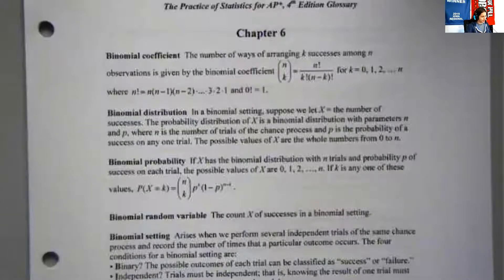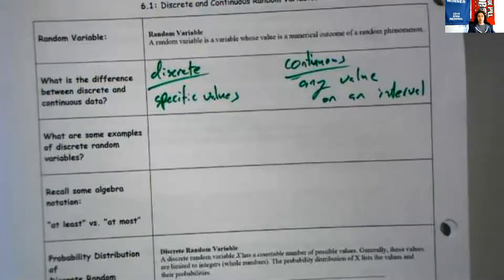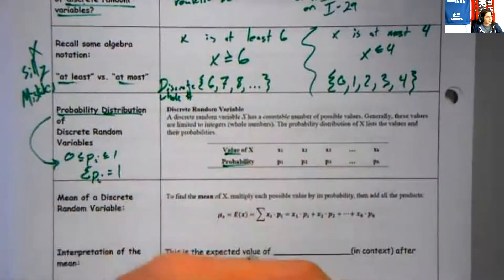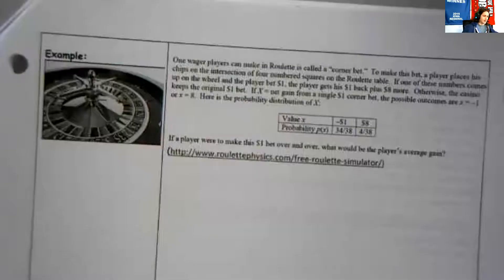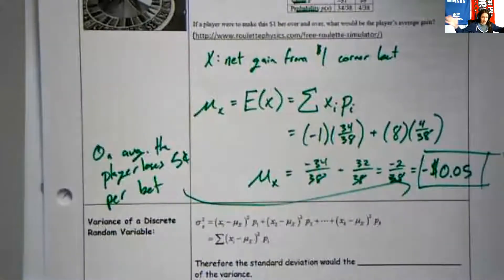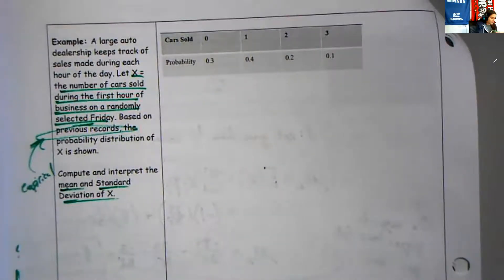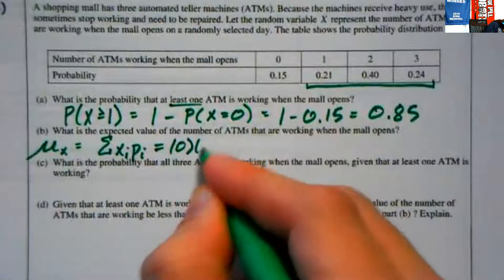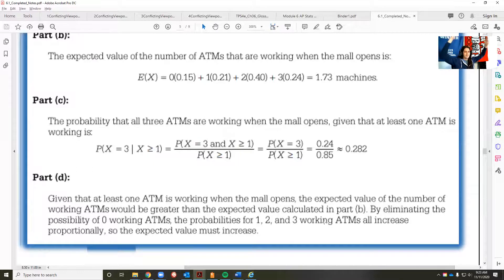Lecture 6.1 - AP Statistics - Kraviec